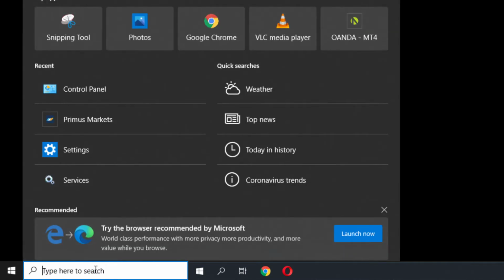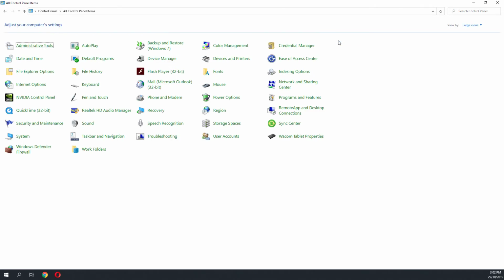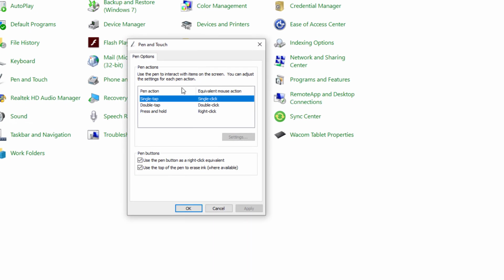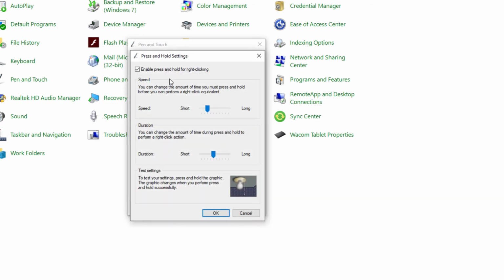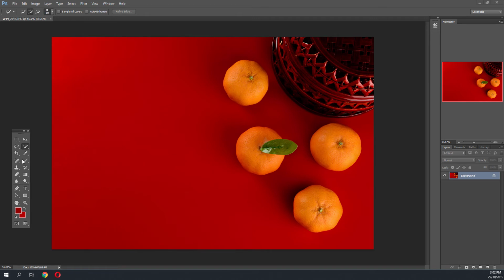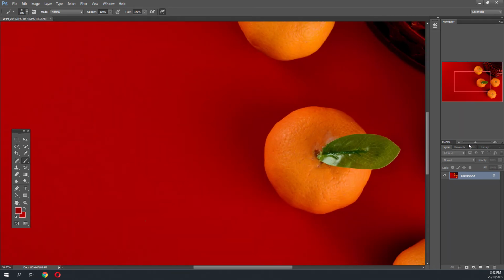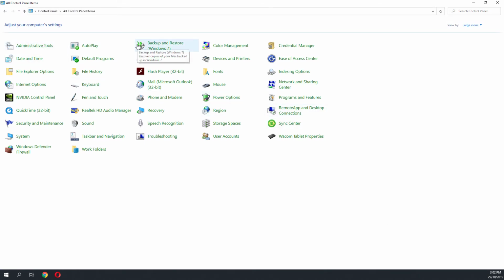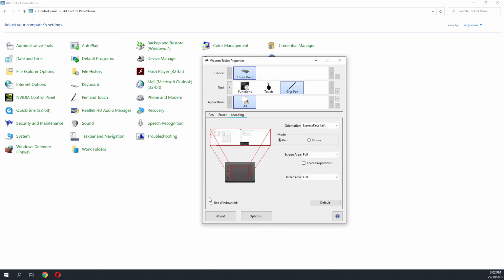Wacom Circles Disable press and hold Windows 10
How to disable Wacom circle around cursor photoshop Remove Windows' Circle "Pen & Touch" Feature  when it pops up when drawing.

00:30 Head to Control Panel
00:42 Look for Pen and Touch
00:47 Look for "Press and Hold" click settings
01:01 Disable the "enable press and hold for right clicking" ,press OK then press Apply